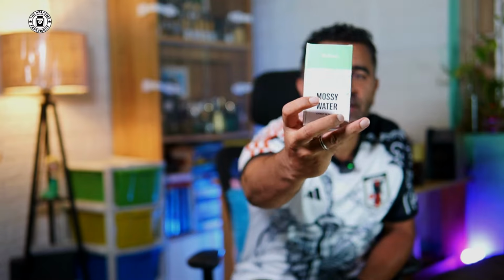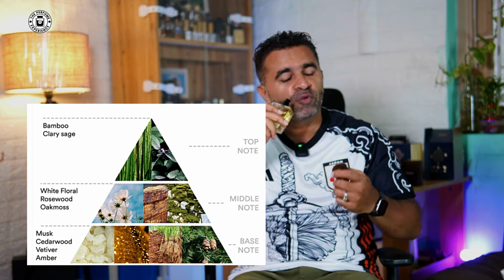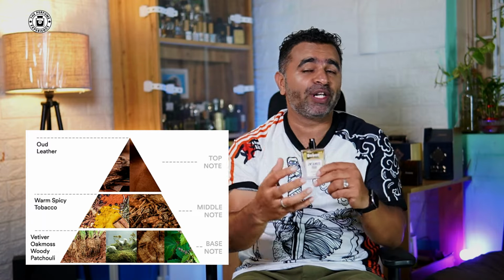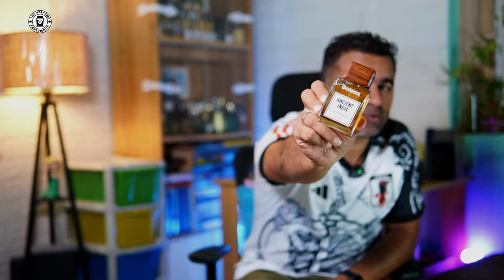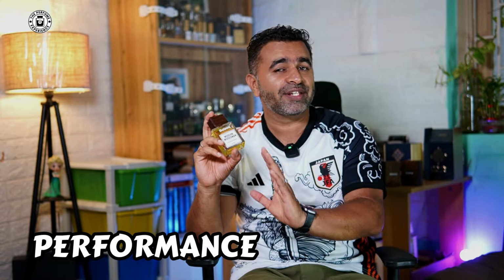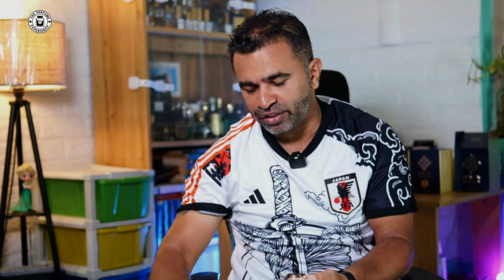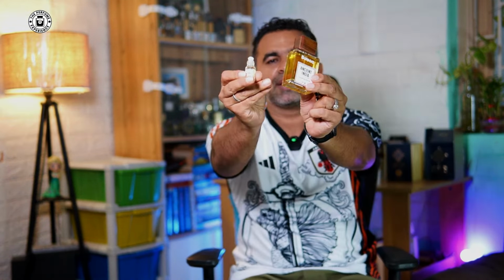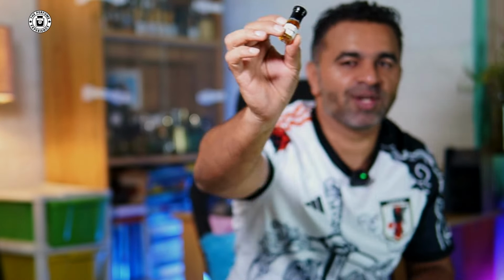The House Series | Balsaq Perfumes | Premium Fragrances & Oils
Hello Folks,

In this video, we review fragrances from the house of Balsaq.in , they have premium perfumes and fragrances oils, check out my detailed review here.

Buying Guide - balsaq.in

Welcome to The Perfume Experience ! On this channel, we review fragrances from India, Middle Eastern, Designer and Niche perfumes. We publish 4-5 videos a week. We have decants of most fragrances that we review and also offer retail sales units.

Threads - the_perfume_experience
Buy These Fragrances here
Wooden Step
Travel Kit
Fragrance Oil Stand
Storage Box
Wooden Book Case
Nivia Deo Stick
em5 Viking
Blue De Chance
Lattafa Khamrah
One Man Show Oud
Brut Perfume

GEAR I USE IN MY SET UP
Wireless Mic
Camera - Sony ZV -E10L
Lens- Sigma 30mm 1.4